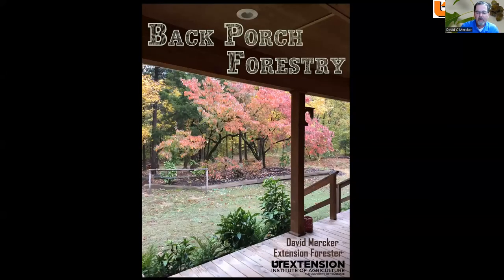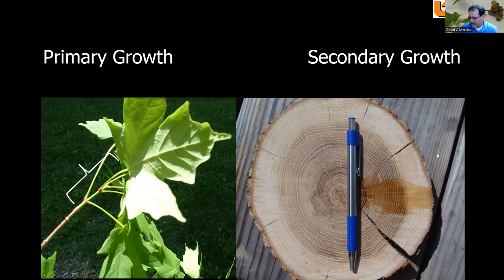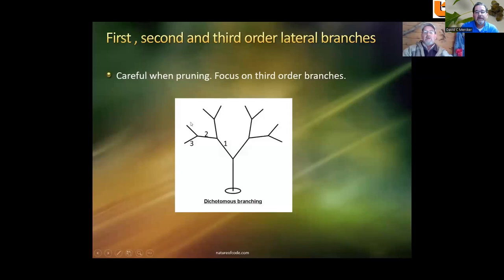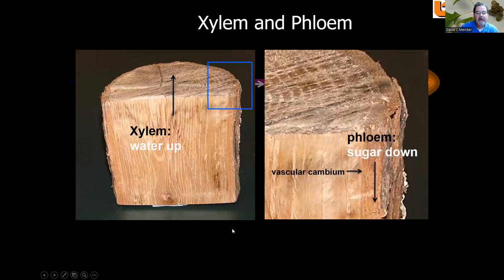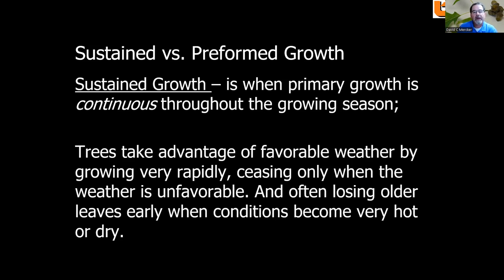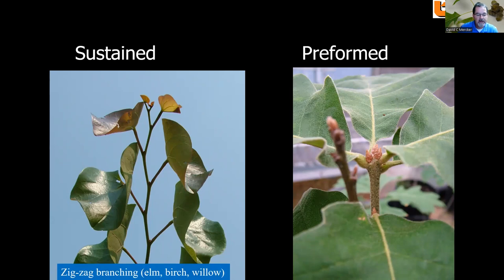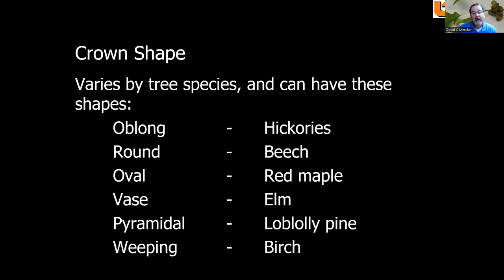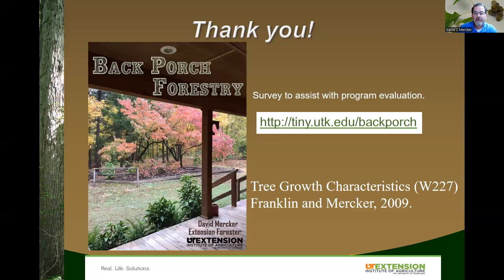Tree Growth Characteristics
This session of Back Porch Forestry was created to explain how trees grow, and addresses primary vs. secondary growth, shoot growth patterns, and allocation of energy.

Tree Growth Characteristics (publication)
J. Franklin and D. Mercker, 2009. University of Tennessee Extension. W227.